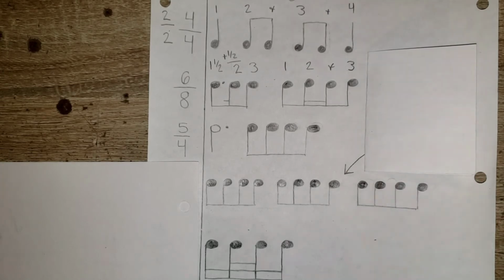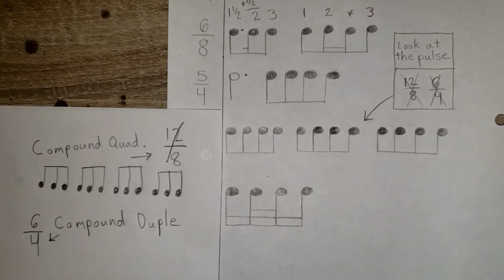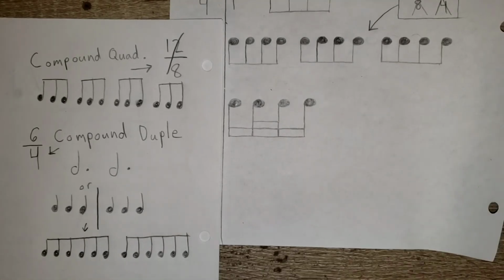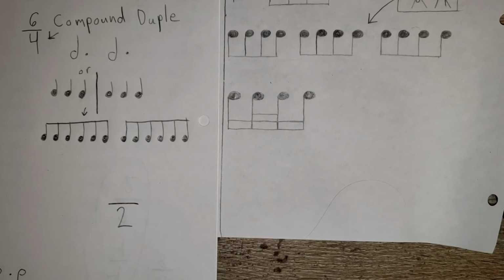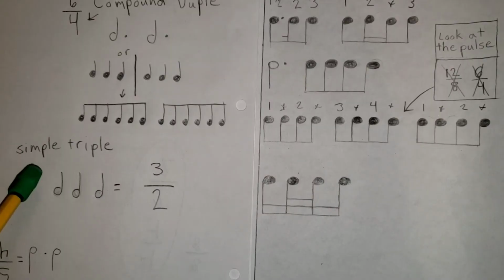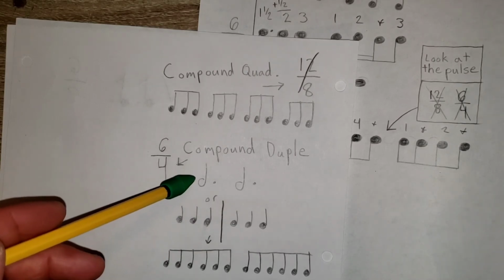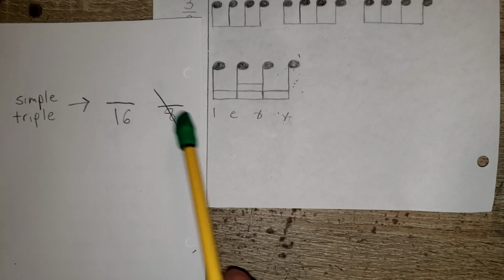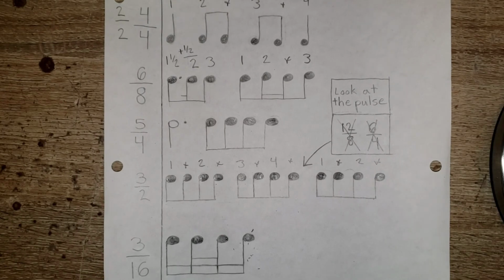Name the Time Signature 1